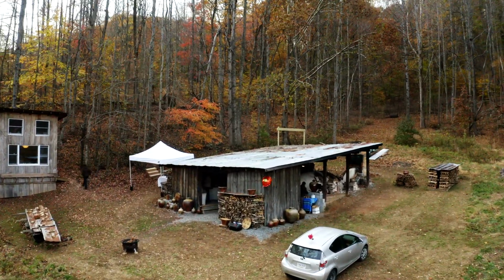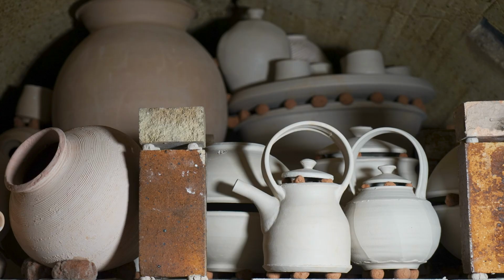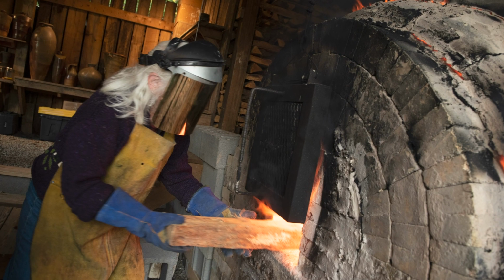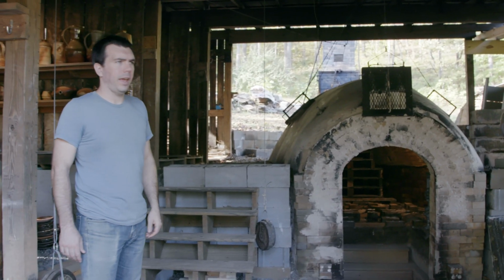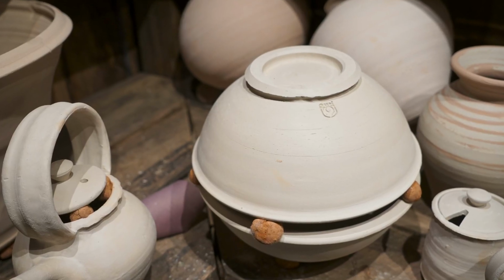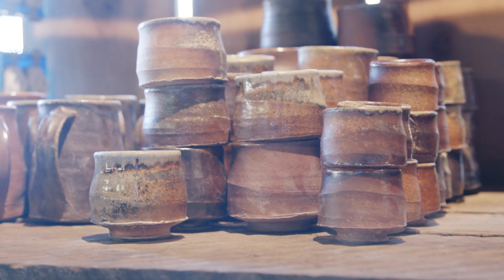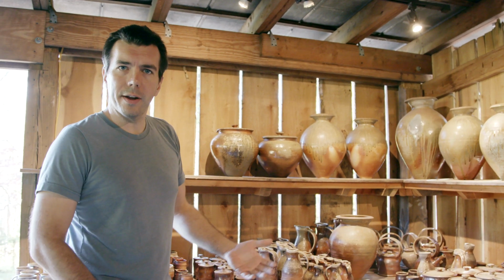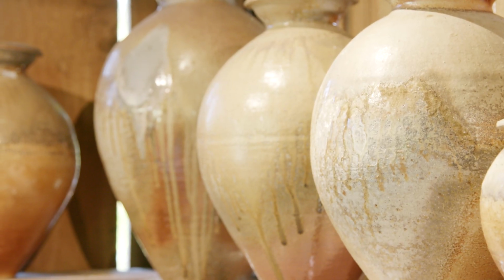Muddy Creek Virtual Tour